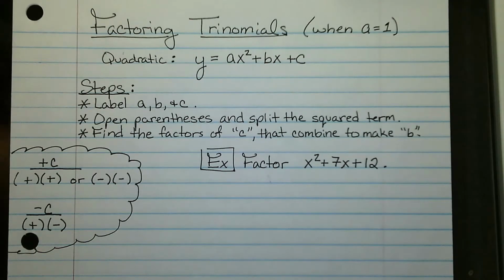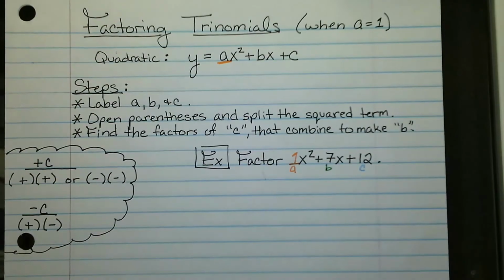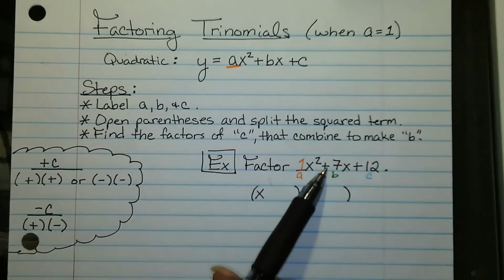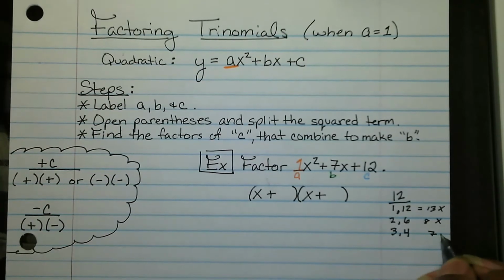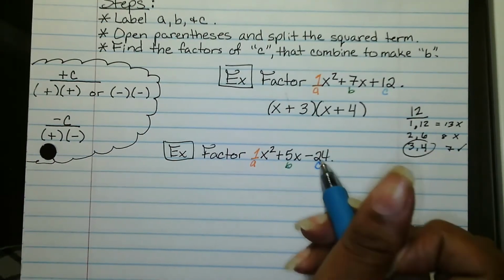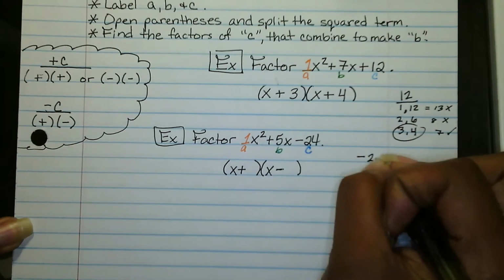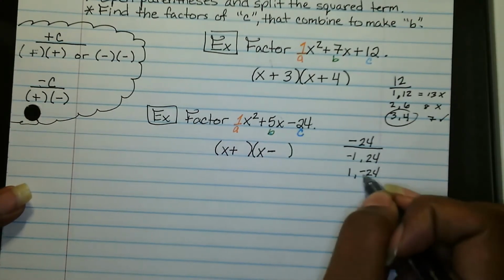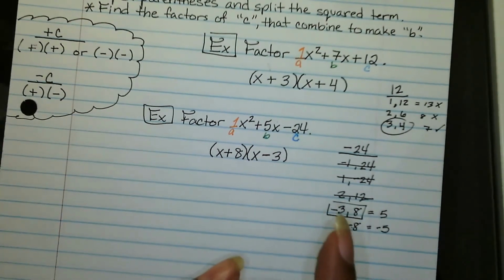Factoring Trinomials a=1